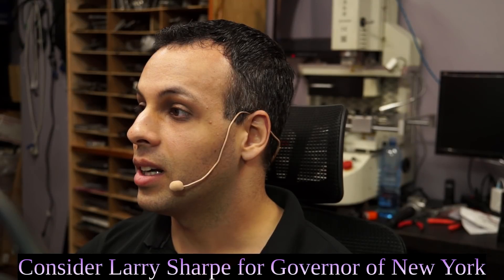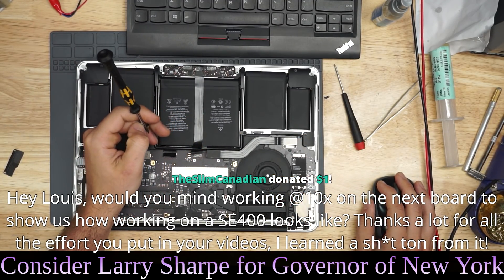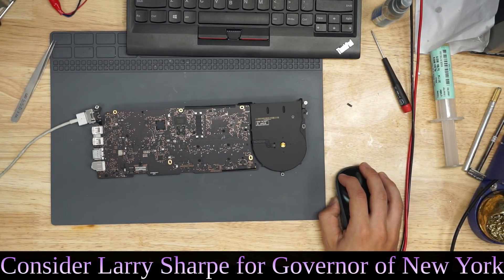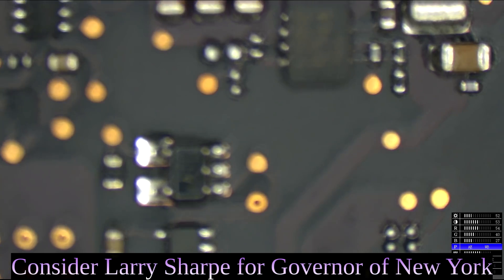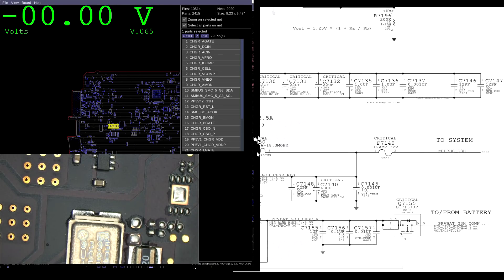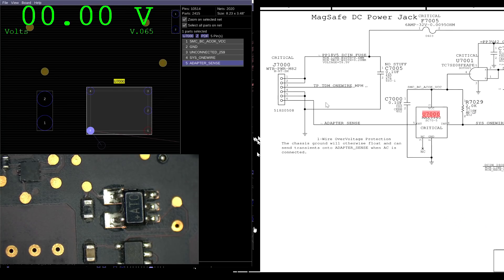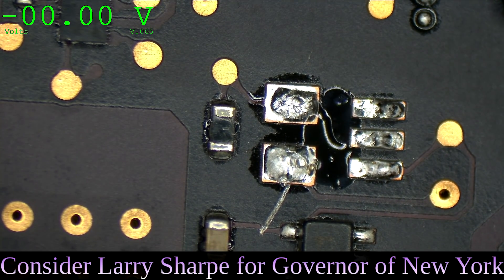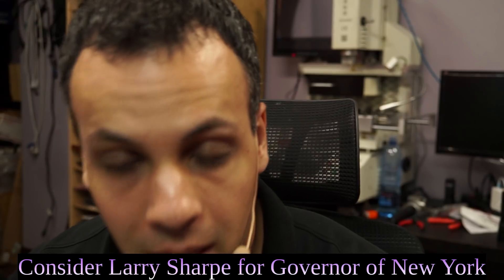Post concussion repair